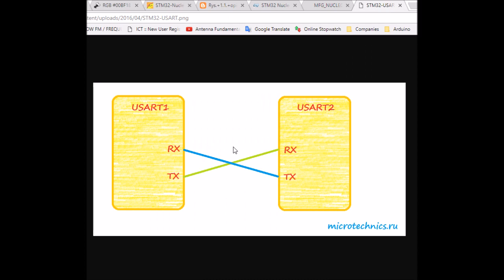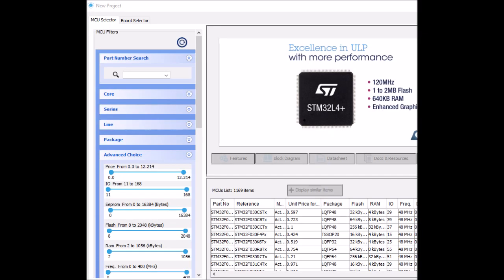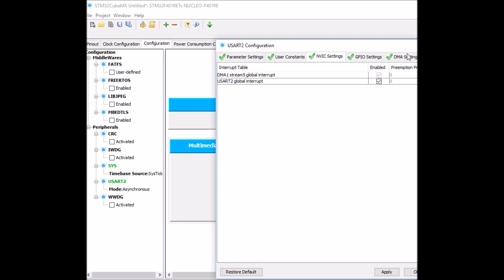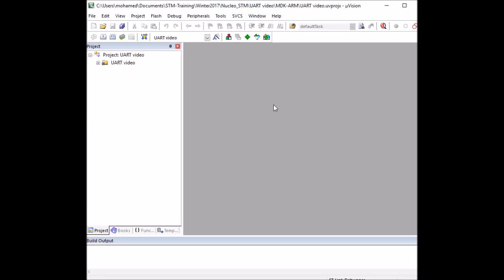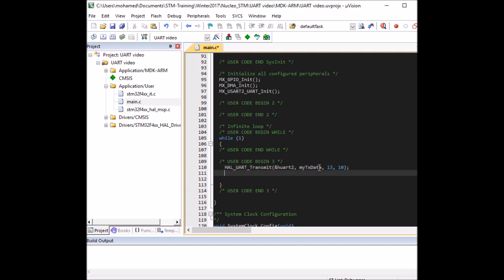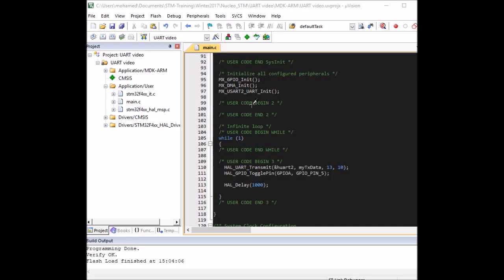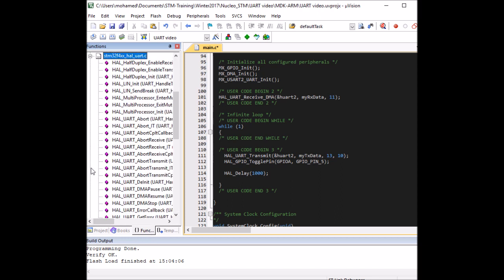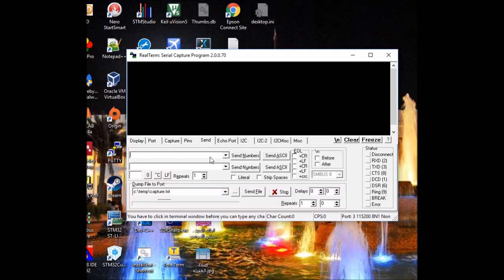STM32 Nucleo - Keil 5 IDE with CubeMX: Tutorial 5 - UART Serial Communication